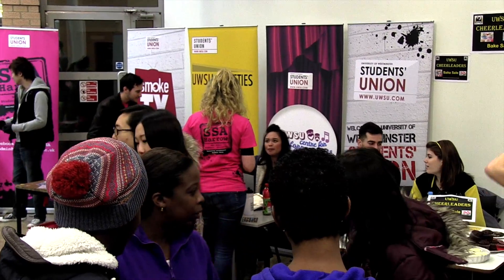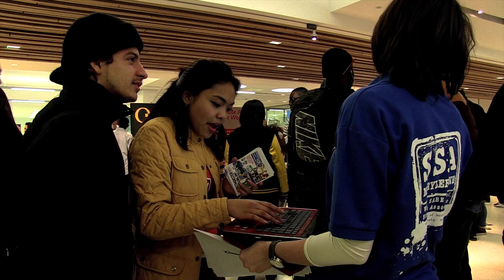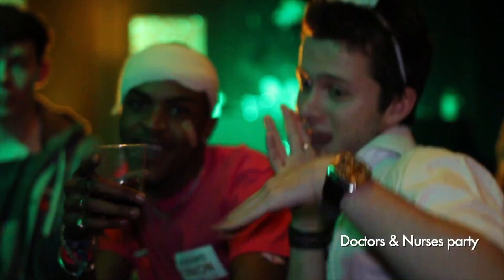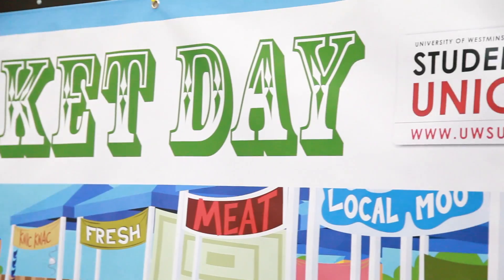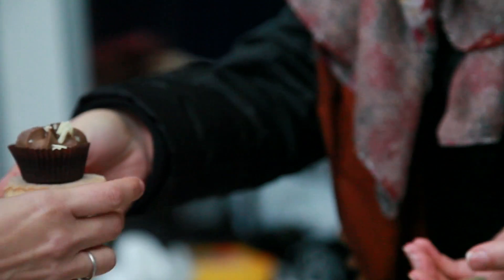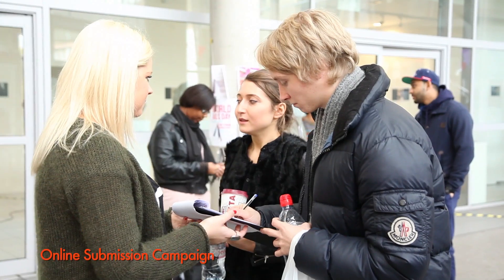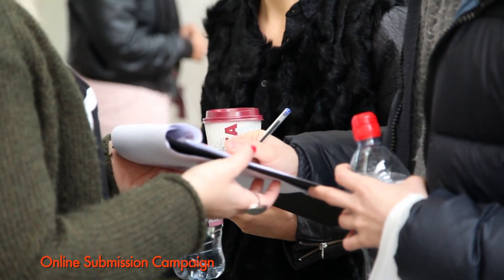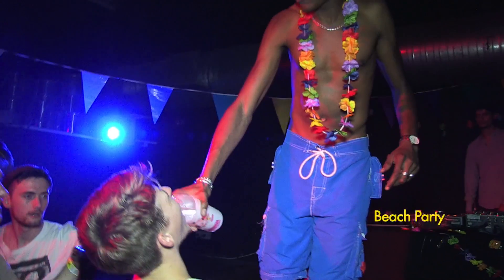Great Start TV - Joining Your School Student Association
Great Start TV is here bringing you all the insights into life at the University of Westminster.

This episode explores Student School Associations (SSAs) who are teams based on each of the four main campuses, consisting of motivated student volunteers. They act as a bridge between students and the Students' Union, working to appease the concerns of students, promoting and celebrating students' work, hosting an array of events and having a lot of fun along the way!